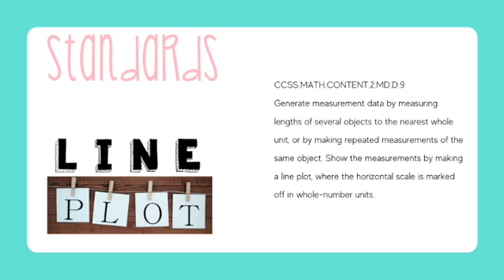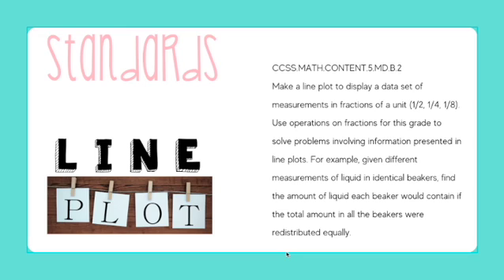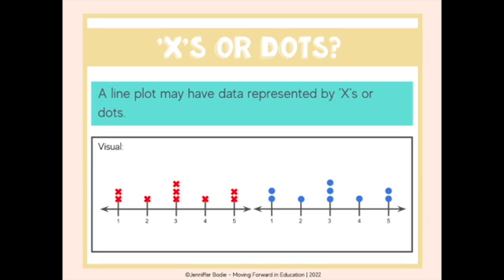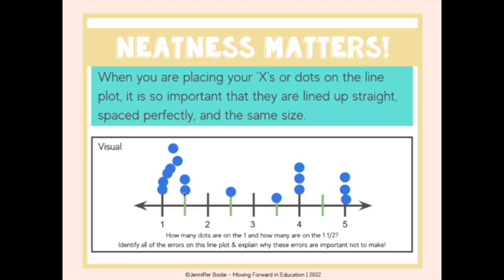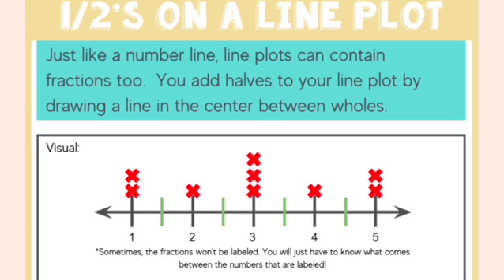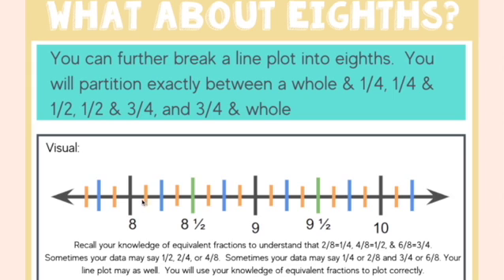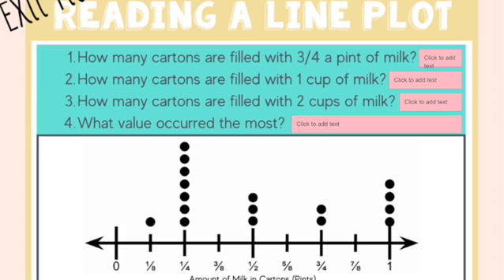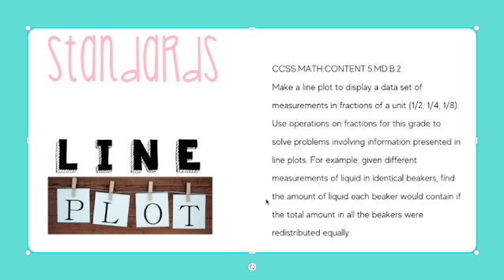How to teach LINE PLOTS and Fractions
This video will teach you about the progression of line plots and fractions.

The official line plot standards are in 2nd, 3rd, 4th, + 5th grade.  I will also discuss what students learn in 1st grade to be successful in 2nd grade and what students are going to learn in 6th grade in case you want to push your high flyers.

We will also discuss common mistakes students make when working with line plots.

We will discuss sequence options for your unit.

Finally, we will discuss the types of questions you will ask to go along with your line plots.

I have a line plot bundle ready for you to use if you'd like:

Be sure you are following me on Instagram for more teaching tips + inspiration: @movingforwardineducation

Let me know your best tip for teaching line plots and your favorite takeaway from this video!

Jenniffer